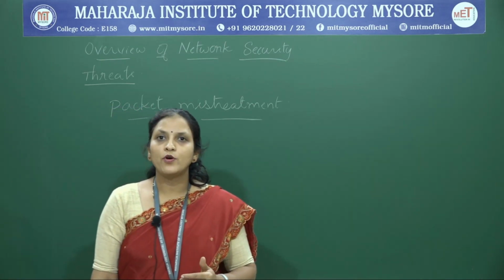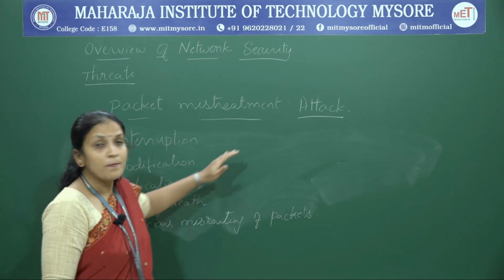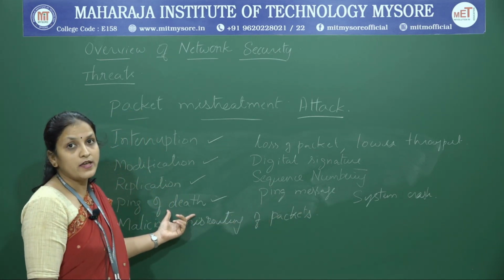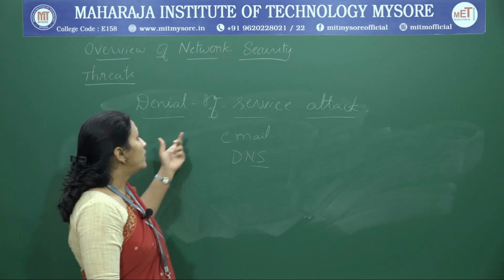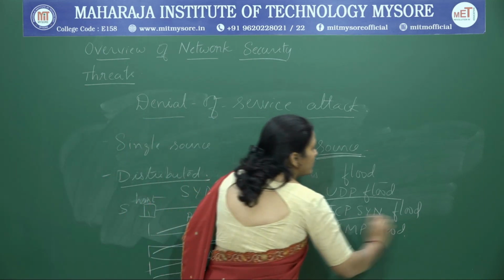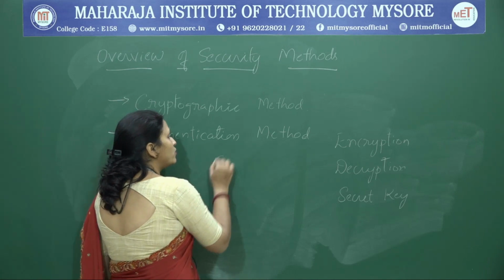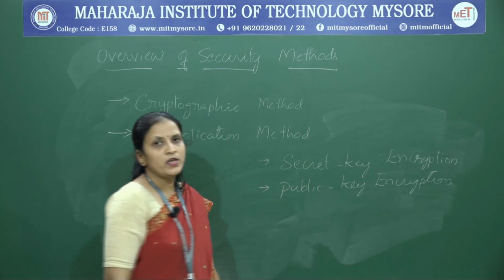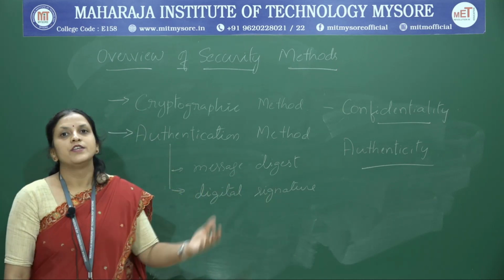Overview of Network Threats Contd..| V Semester | CSE | Module 04 | CNS | Session 02